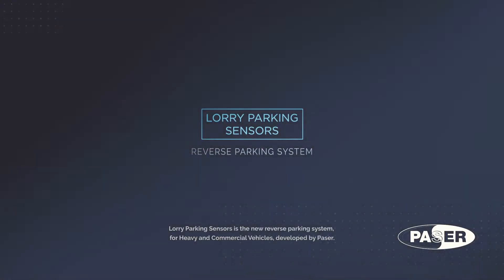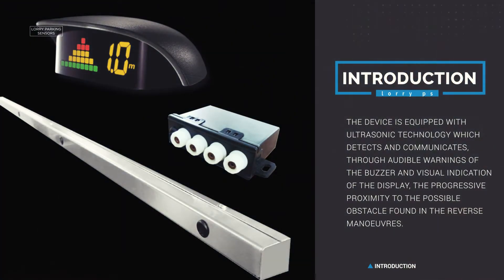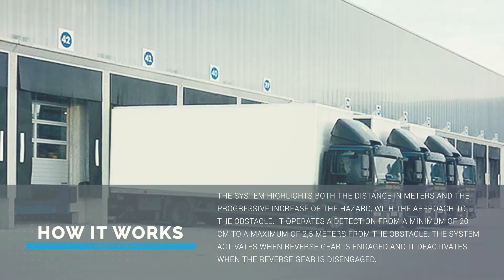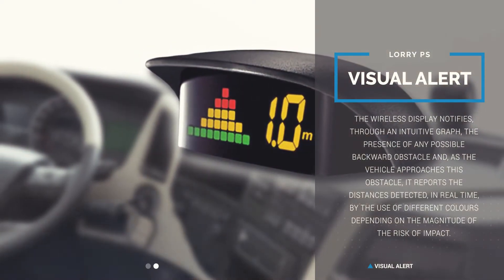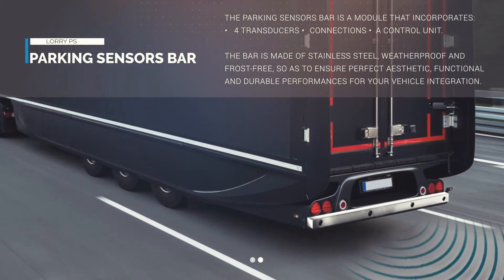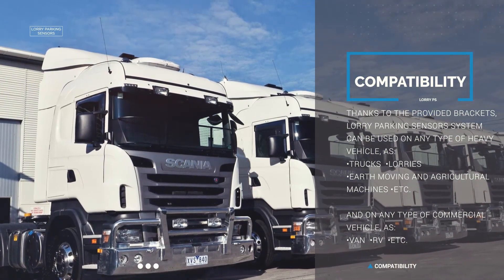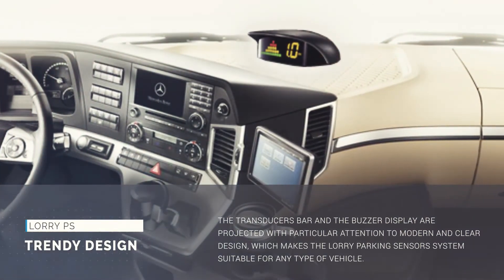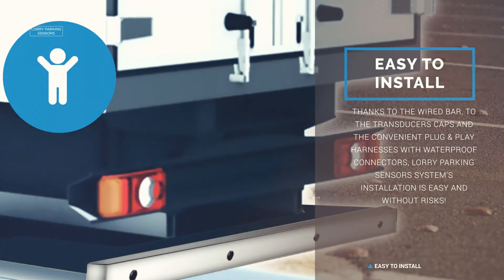LORRY PARKING SENSORS - ENG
Lorry Parking Sensors is the new reverse parking system, for Heavy and Commercial Vehicles, developed by Paser.